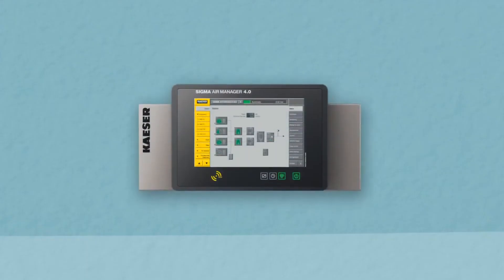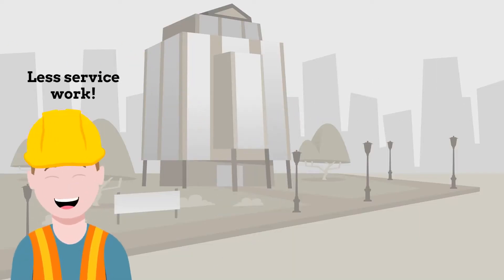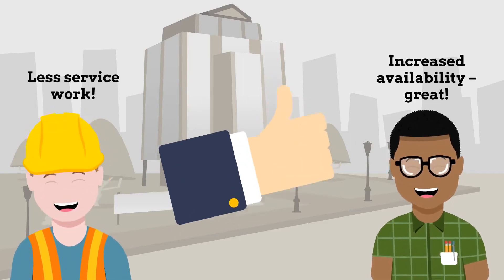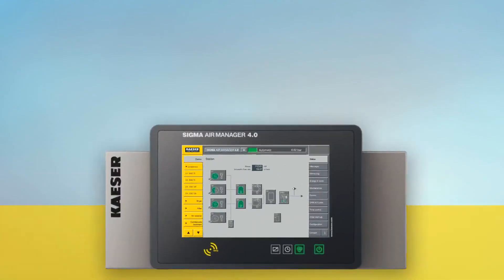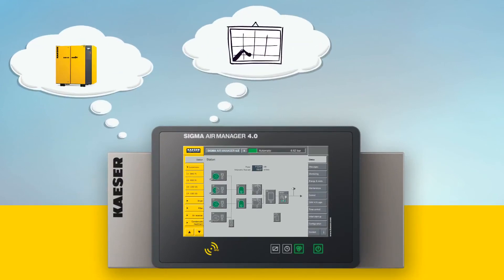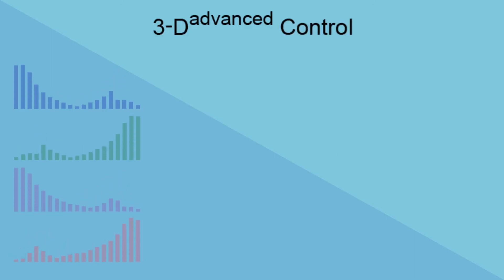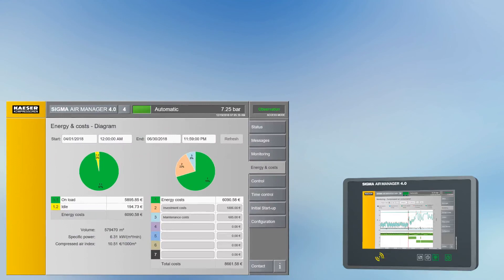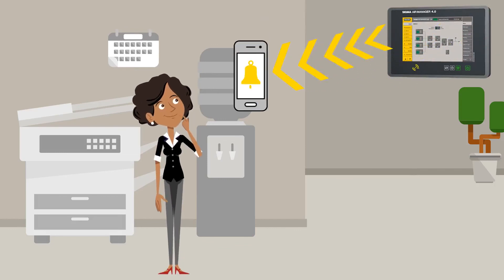KERR - KAESER SIGMA Air Manager 4.0 (SAM 4 0)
The next generation of compressed air management system, the KAESER SIGMA AIR MANAGER 4.0 (SAM 4.0) master controller utilises adaptive 3-D Advanced Control to make air generation and treatment even more intelligent, reliable and efficient. This informative video explains how the SAM 4.0 can enhance the efficiency and dependability of an existing or a new compressed air system.

Compressed air specialists in Scotland for over 40 years, Kerr Compressor Engineers is proud of its reputation as a respected and recommended supplier of compressed air products, solutions and services.

As the sole Authorised Distributor in Scotland for KAESER Kompressoren / HPC compressed air systems, Kerr’s “yellow-box” compressed air systems can be found throughout Scottish businesses and industry, from workshops and garages to factories, distilleries, Aquaculture and utilities providers.